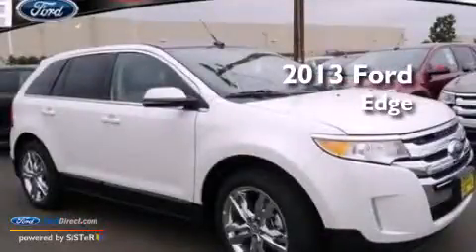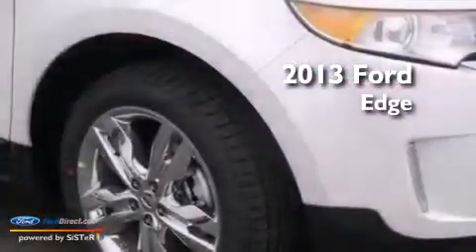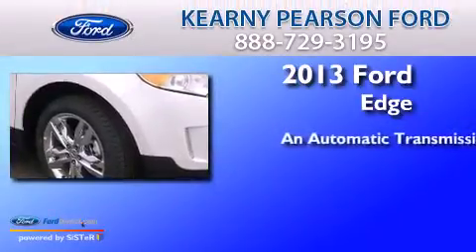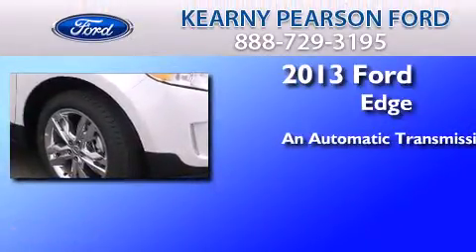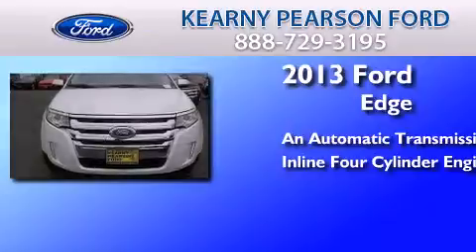2013 FORD EDGE San Diego CA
We have been honored to serve the San Diego CA area , we promise that your experience at our dealership will exceed your expectations ! Year : 2013 Make : FORD Model : EDGE Engine : 2.0L I4 16V GDI DOHC TURBO Trans . : 6-SPEED AUTOMATIC Exterior : WHITE PLATINUM TRI-COAT METALLIC Miles : 2 Interior : MEDIUM LIGHT STONE Kearny Pearson Ford 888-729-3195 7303 Clairemont Mesa Blvd San Diego , CA 92111